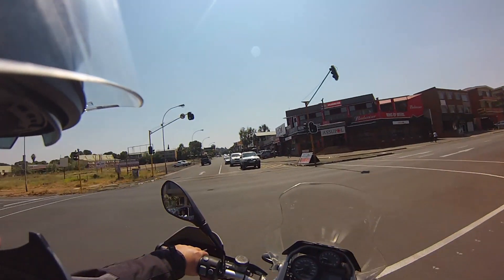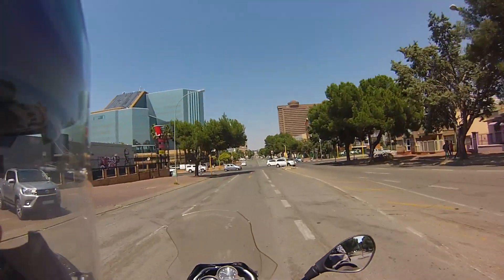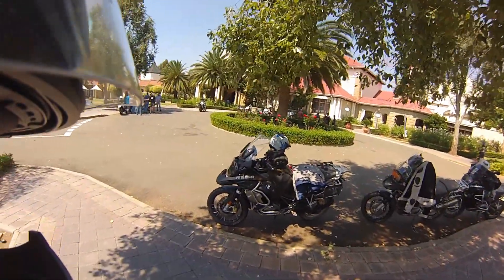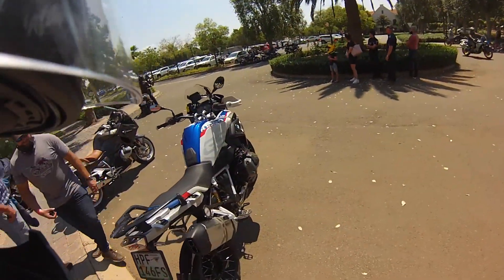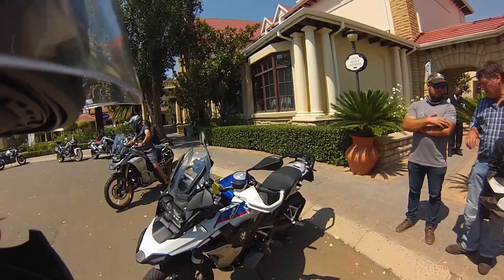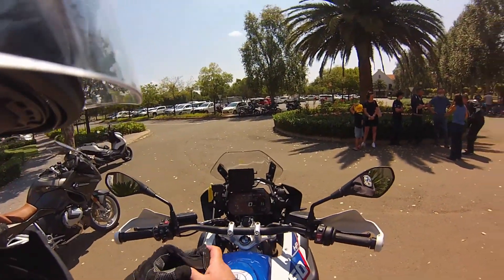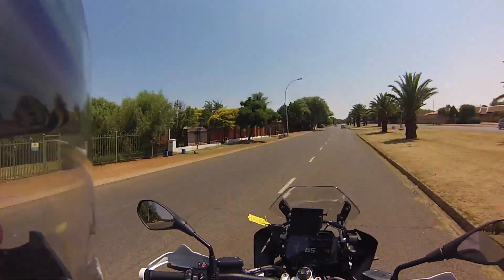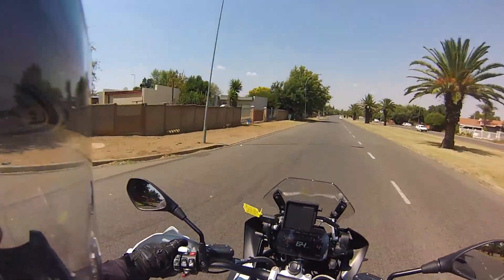BMW Day Part 1 - Review BMW GS R1250 HP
I get to review and test ride some of the latest and greatest of the BMW range on the market, starting with the beautiful 2021 GS R1250 HP edition.